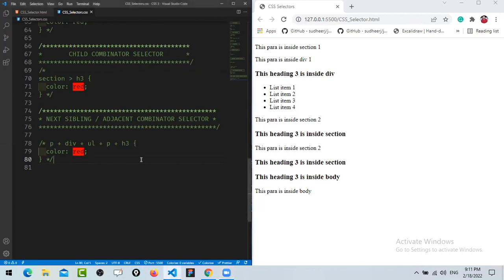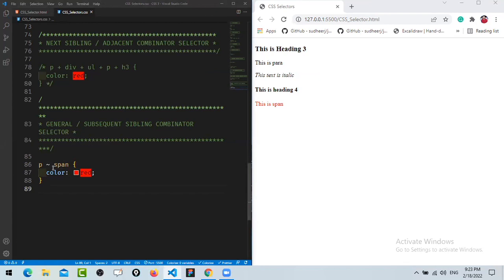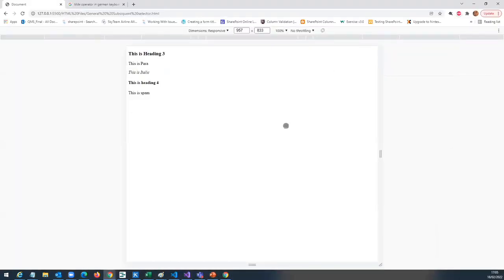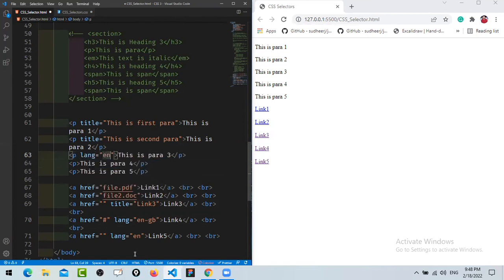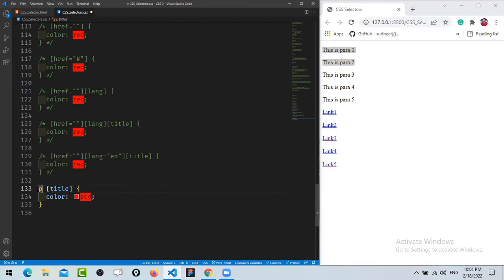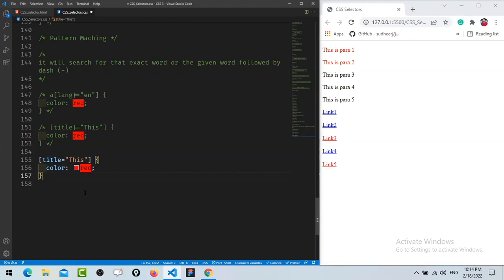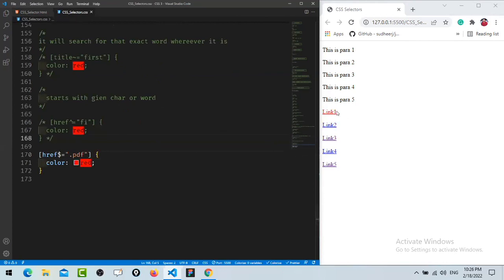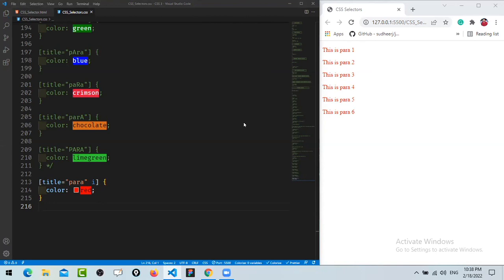HTML CSS CLASS 14